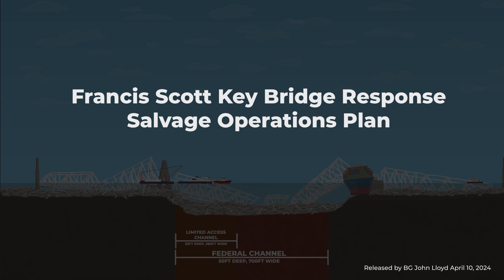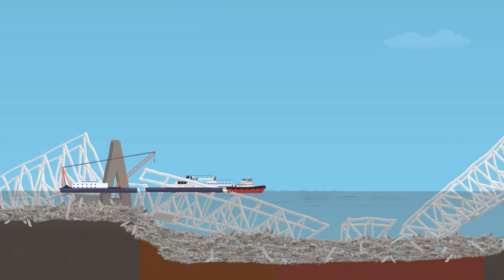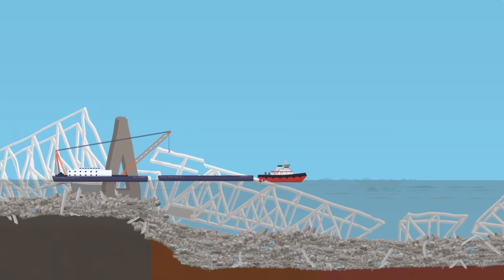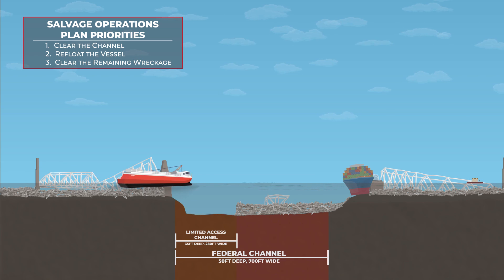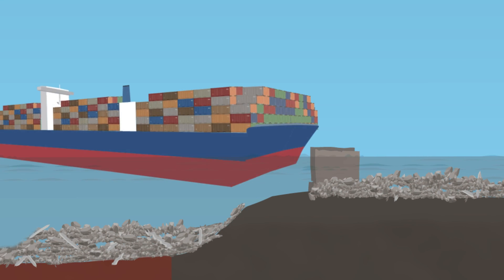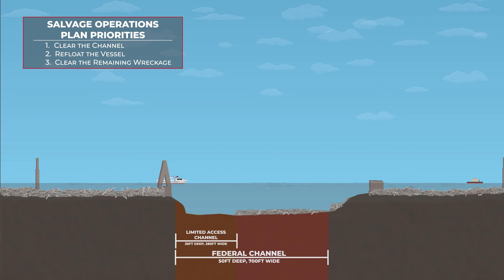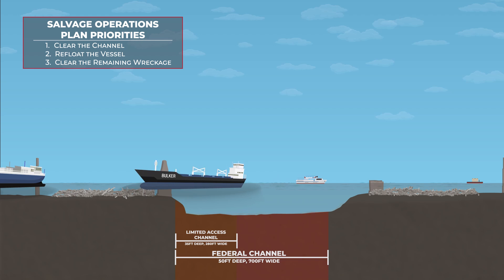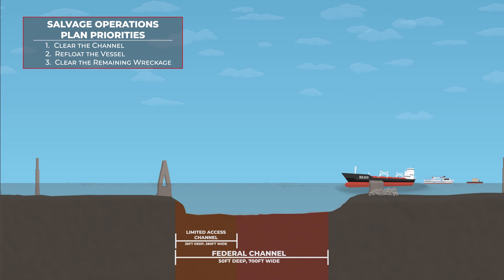Salvage Operation Plan for the Francis Scott Key Bridge Response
The Coast Guard and partner agencies continue their work on the Francis Scott Key Bridge response in Baltimore, Maryland.

Our partners with the @usacehq (Army Corp of Engineers) have created a more detailed look at the Unified Command's Salvage Operations Plan, including efforts to establish a limited access channel, in this updated animation.